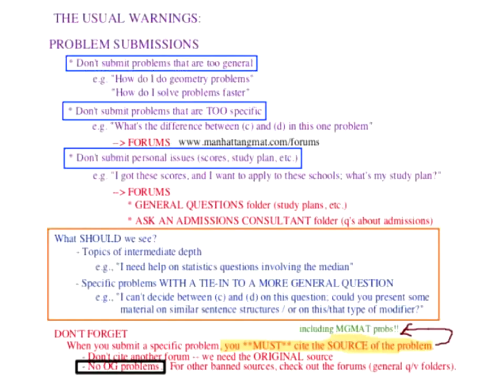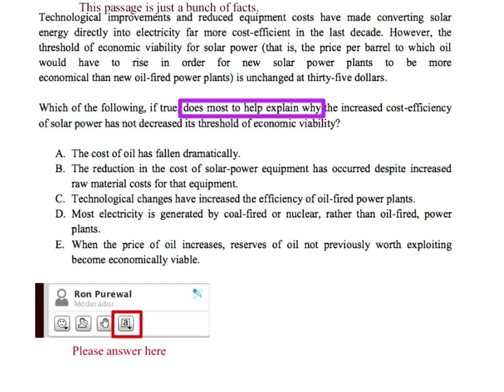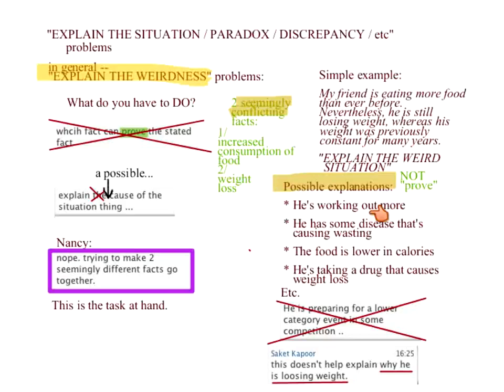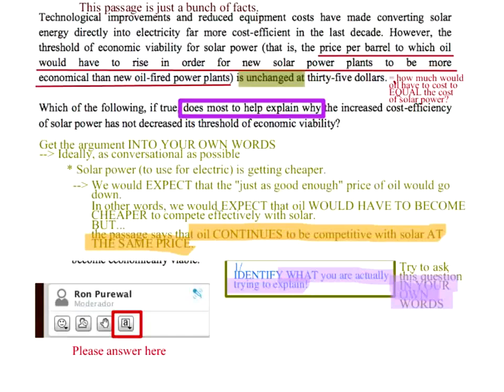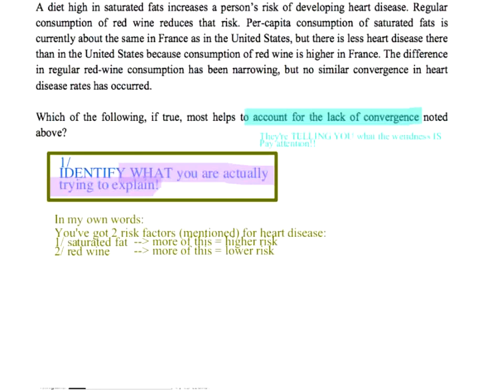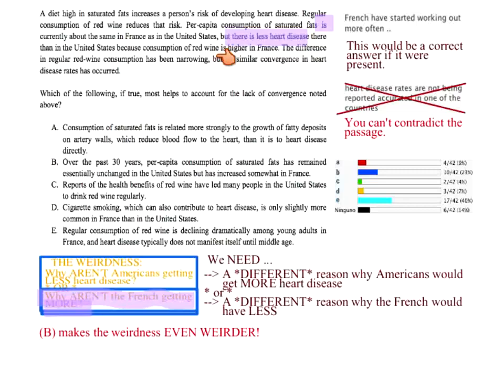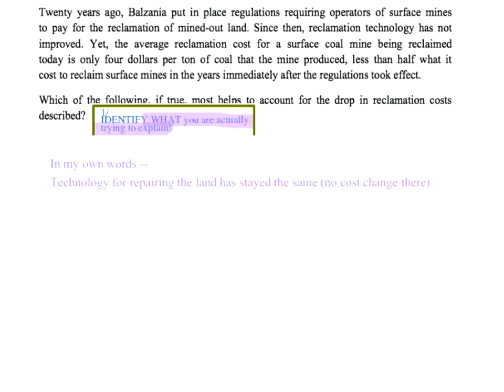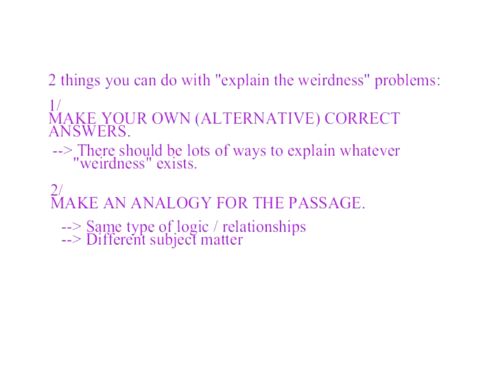14 Explain the Situation Problems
14  Explain the Situation Problems

5 Tips For GMAT Critical Reasoning Preparation